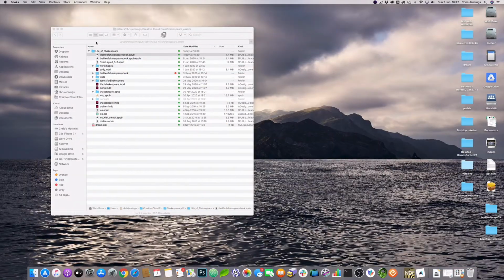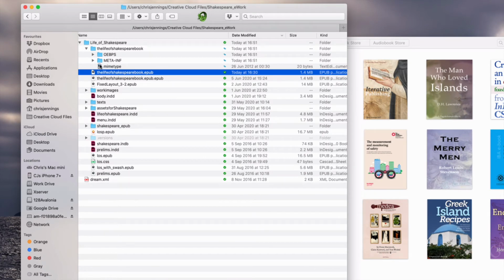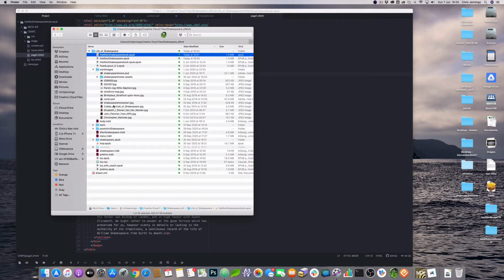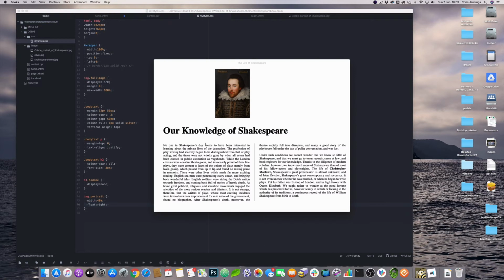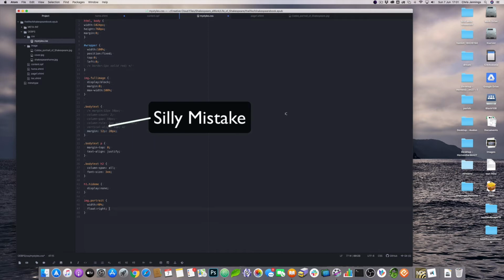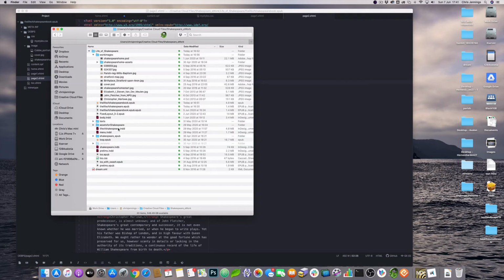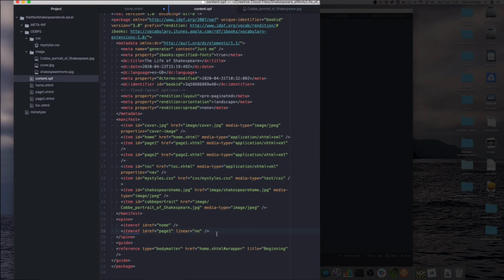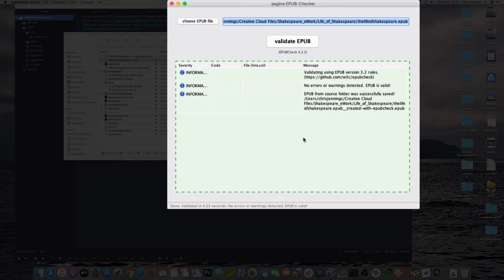Fixed Layout ePub in detail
Editing markup, adding images, adding pages and validating.